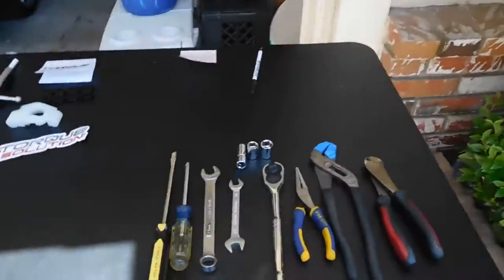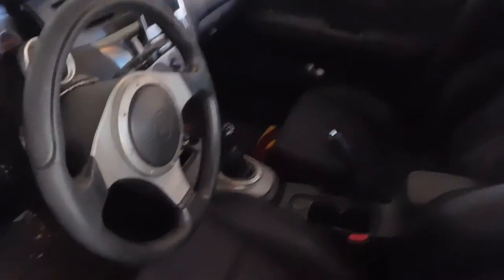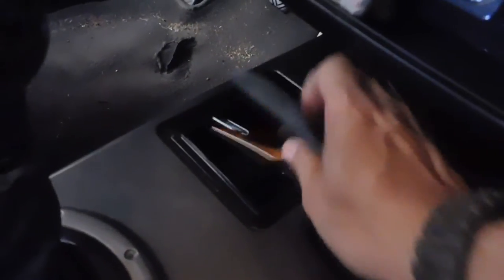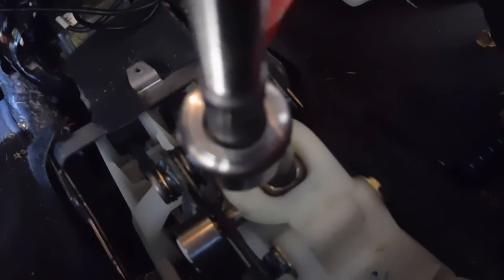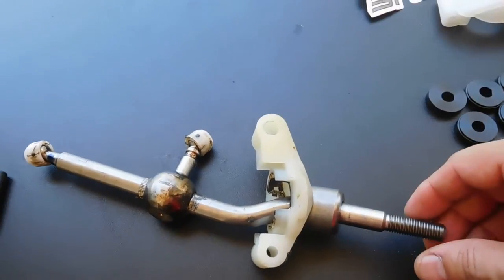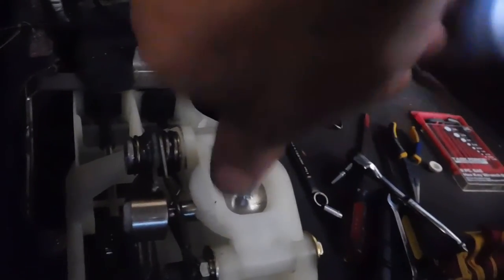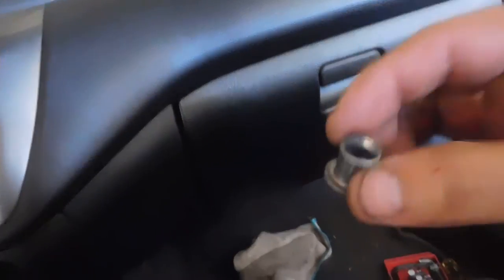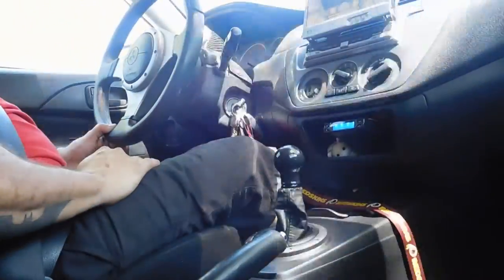Torgue Solution Short Shifter (For A Evo 8/9) "Easy Install"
Me Installing A Torque Solution Short Shifter On My "2003 EVO 8 GSR" Not A Bad Install At All, It's Really Easy And Well Worth The Money.